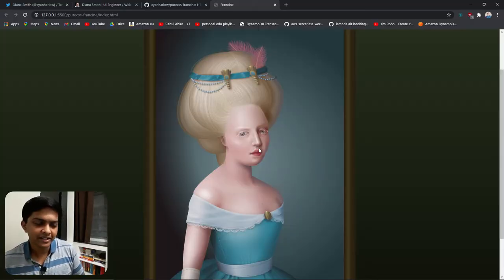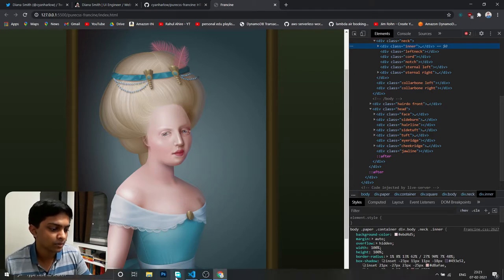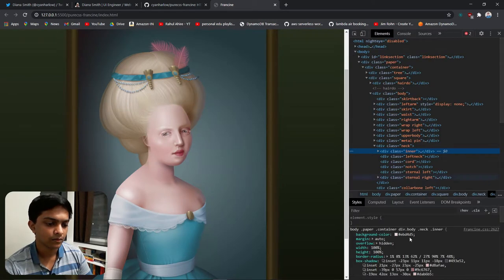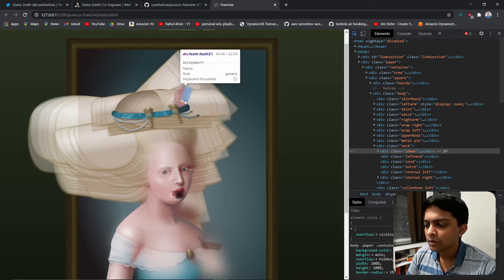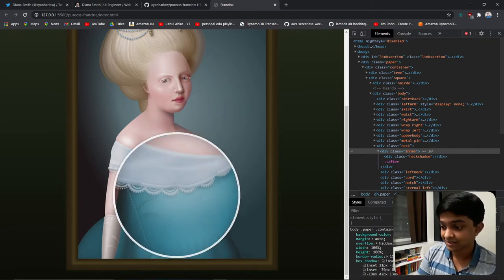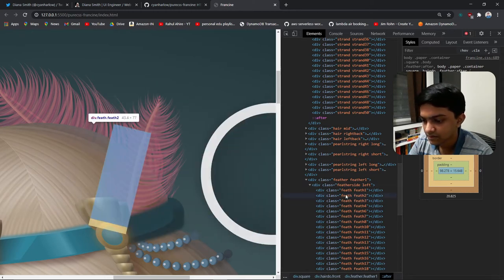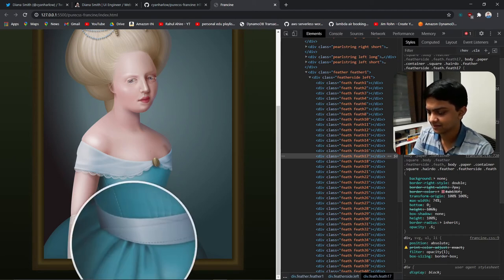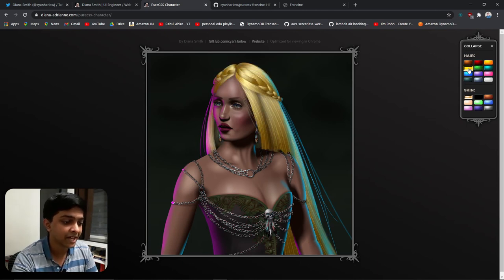This Program is made with HTML & CSS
In this video we are going to see what wonders CSS can actually do